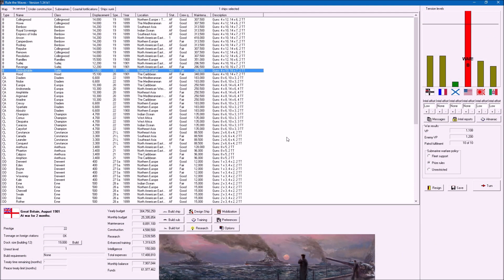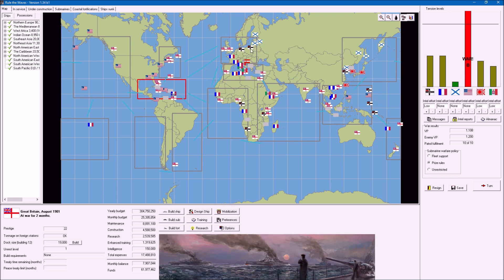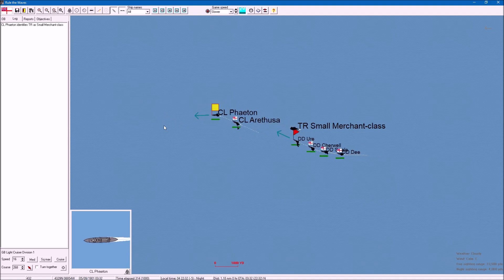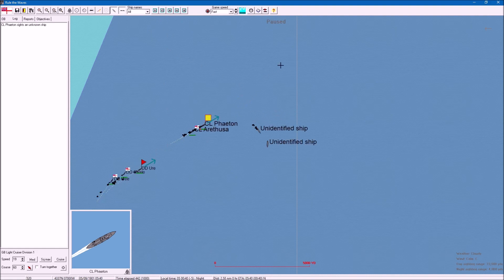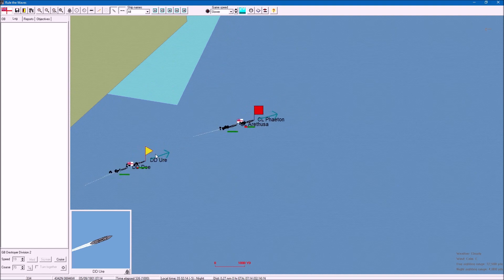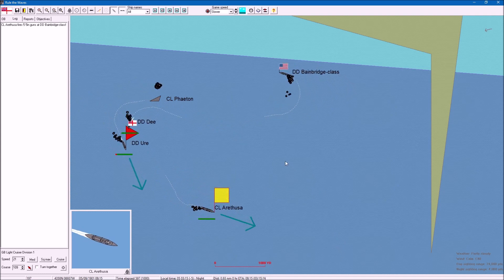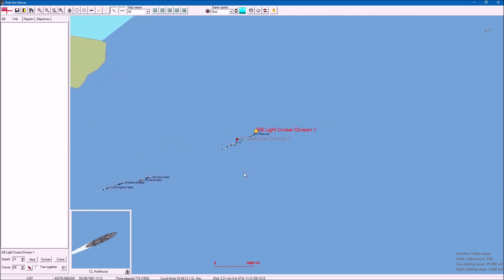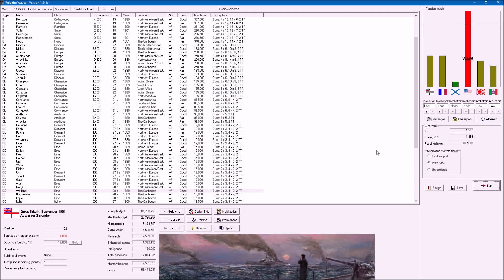RTW Britannia Pt 03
It will not be long before RTW2 hit the sea and we get to play with aircraft carriers, until then I'm back on the first game playing as the British for the first time.